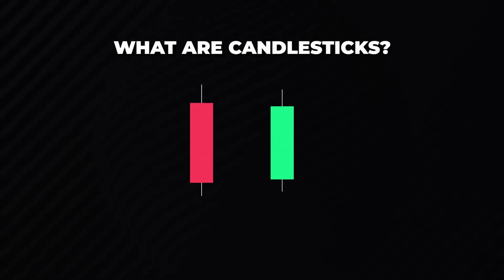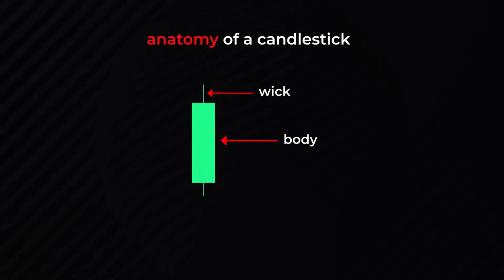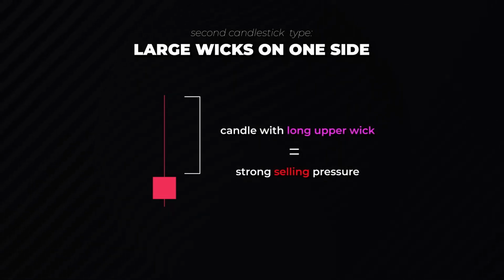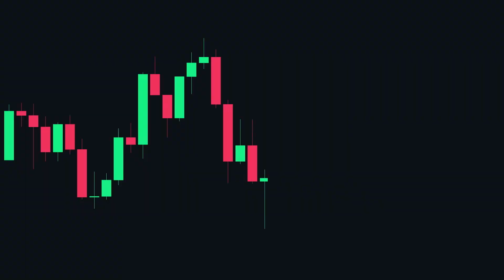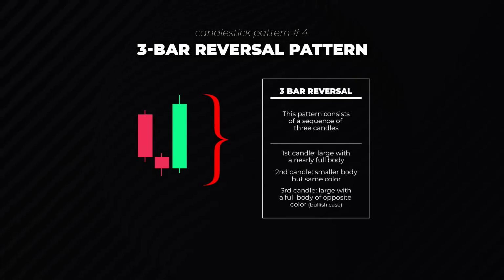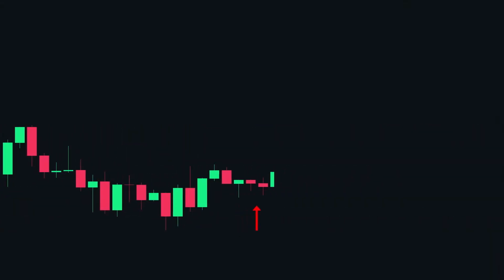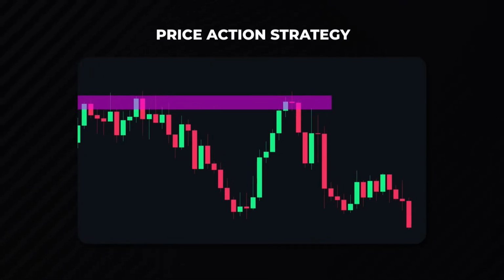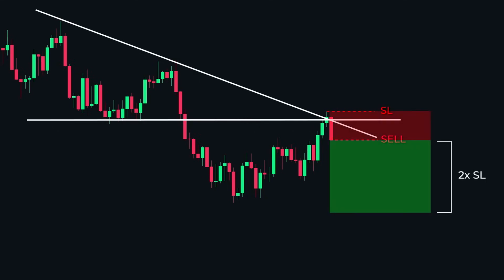What are candlesticks? | How to read Candlestick Pattern to find best trading setups?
📍 What Are Candlesticks & How to Read Them for Better Trades?

Welcome to FXFluency! In this video, we break down one of the most fundamental yet powerful tools in trading — Candlestick Patterns. Whether you're trading forex, crypto, options, or stocks, understanding candlestick psychology can dramatically improve your trade entries and exits.

You’ll learn:
✅ What candlesticks represent in market behavior
✅ How to read and interpret candlestick formations
✅ High-probability candlestick patterns for intraday and swing trading
✅ How to combine candlestick analysis with price action for better market structure understanding
✅ The role of support and resistance, SMC, and liquidity zones in validating patterns

📊 Why Candlestick Patterns Matter in Trading
Candlesticks aren’t just visuals — they reflect real-time market sentiment, trader psychology, and order flow. When mastered, they allow you to anticipate breakouts, reversals, and continuation moves.

* Common patterns covered in this video:

* Bullish and bearish engulfing

* Doji and spinning tops

* Hammer and hanging man

* Morning and evening stars

* Inside bars and breakouts

We also connect these with smart money concepts (SMC) and liquidity trading strategy to enhance your edge.

📘 FXFluency is More Than Just Candlesticks
At FXFluency, we’re committed to helping you grow as a profitable trader. We cover a range of essential trading topics, including:

🔹 Trading for beginners – Step-by-step learning for new traders
🔹 Chart pattern analysis – Flags, triangles, wedges, head & shoulders
🔹 Scalping trading strategies – Fast-paced, low-risk entries
🔹 Intraday trading strategies – For consistent daily gains
🔹 Swing trading strategies – Medium-term setups with higher R:R
🔹 SMC trading strategy – Institutional order flow explained
🔹 Liquidity trading strategy – Catch smart money moves
🔹 Support and resistance – Price action levels that matter
🔹 Live trading sessions – Learn from real-time market decisions
🔹 Tomorrow’s market prediction – Daily analysis to stay ahead
🔹 BTC live trading & crypto strategy – For digital asset traders
🔹 Option trading setups – Volatility, greeks & price structure
🔹 Technical analysis tutorials – Indicators, patterns, and more

🧠 Improve Your Chart Reading and Trade Like a Pro
With every video, FXFluency focuses on sharpening your chart reading skills, so you can:

Identify key market zones

Time your entries with confidence

Manage risk with precision

Build consistency over time

🚨 Top Tools to Boost Your Trading Performance:
If you’re serious about upgrading your trading experience, use tools trusted by top traders worldwide:

🎯 Who This Video Is For:
This content is ideal for:
• New traders looking to understand candlesticks clearly
• Intermediate traders aiming to improve entry precision
• Advanced traders who want to blend SMC, liquidity, and candlesticks
• Forex, crypto, and intraday traders seeking high win-rate strategies
• Anyone enrolled in a trading course or learning technical analysis

We don’t just give you theory – we offer real insights, market-tested techniques, and live trading breakdowns that help you stay relevant and profitable in today's dynamic markets.

✅ Follow us for:
• Real trading setups
• Educational breakdowns
• Market predictions